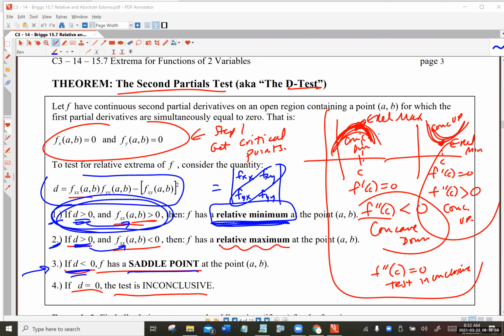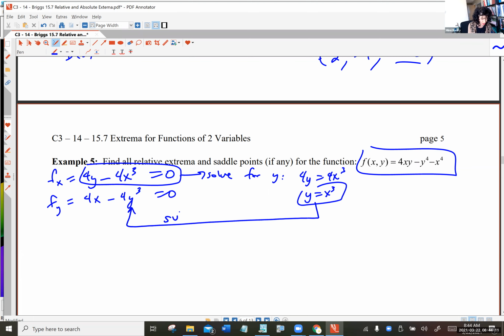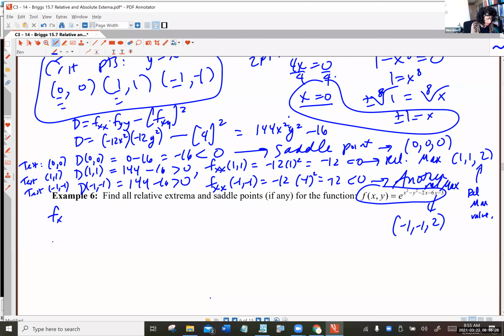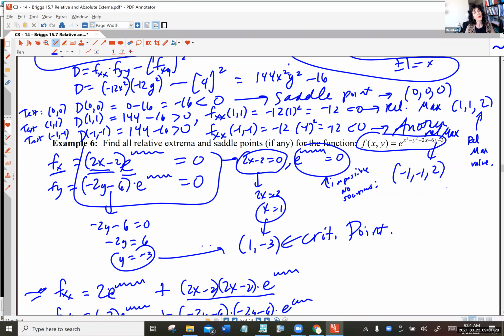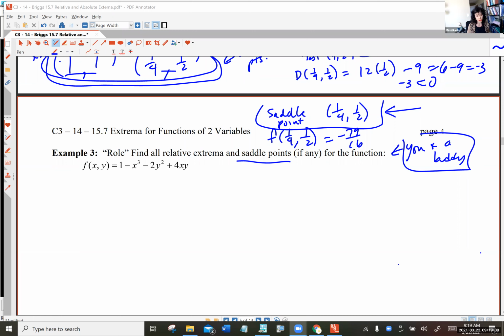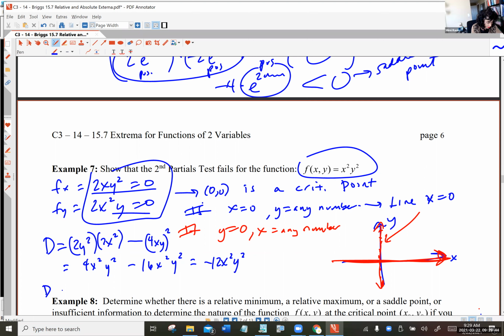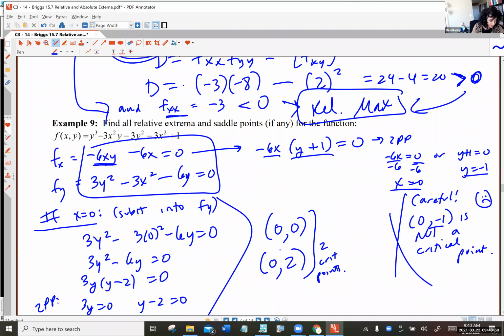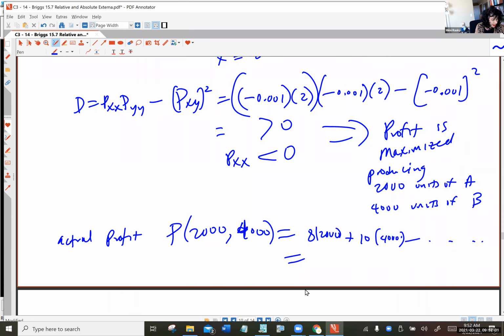Math 252 Day #20 Sp '21 More Relative Extrema for Functions of 2 Variables